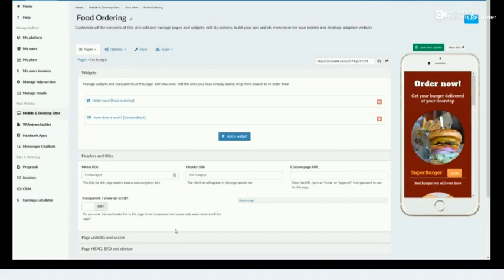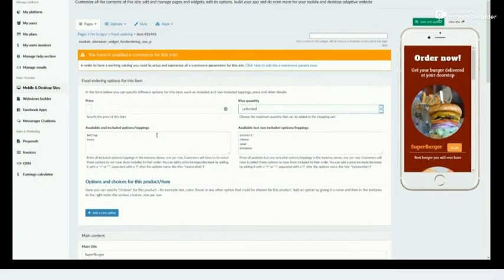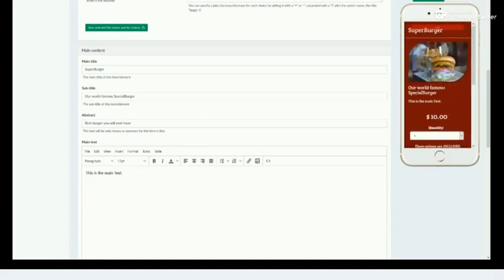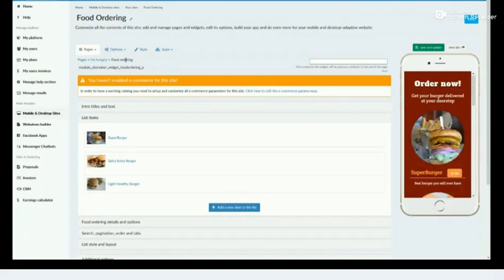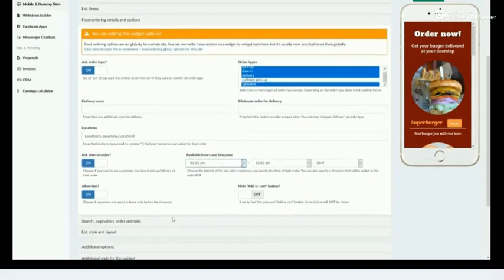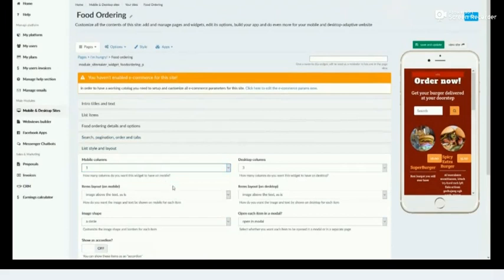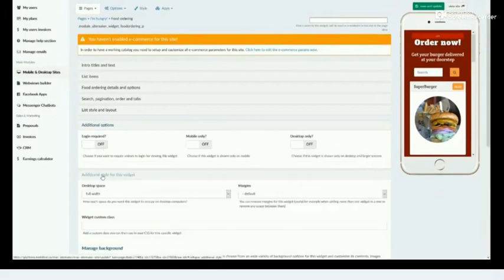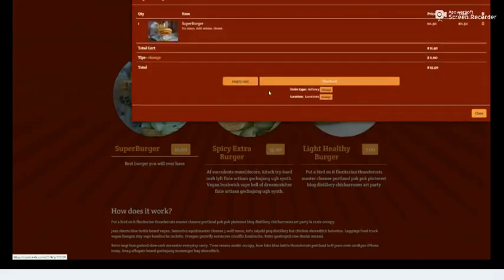WB Food Ordering Widget